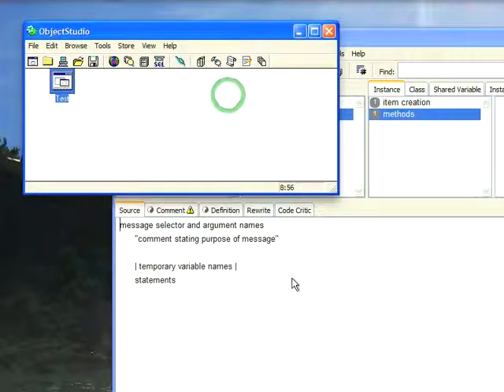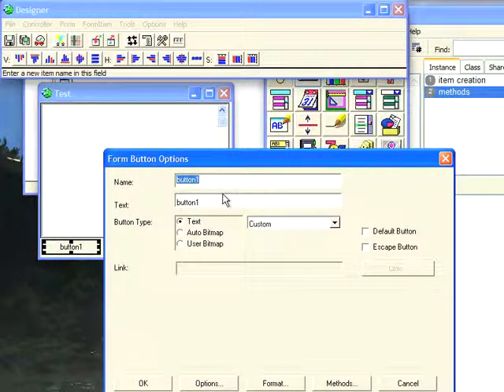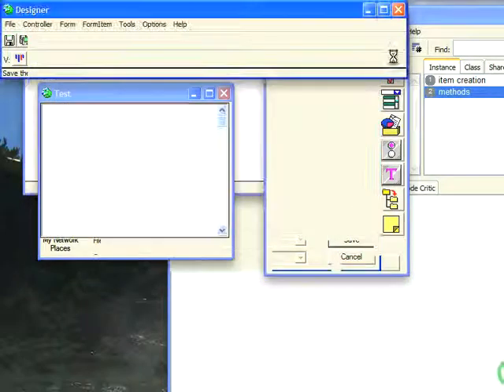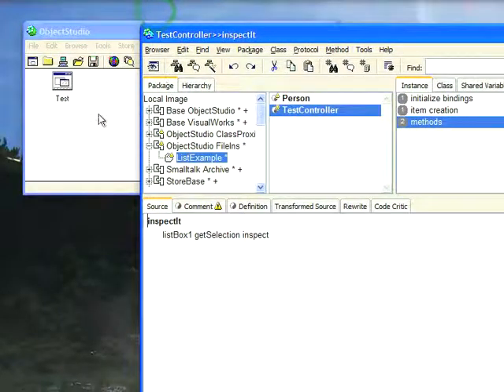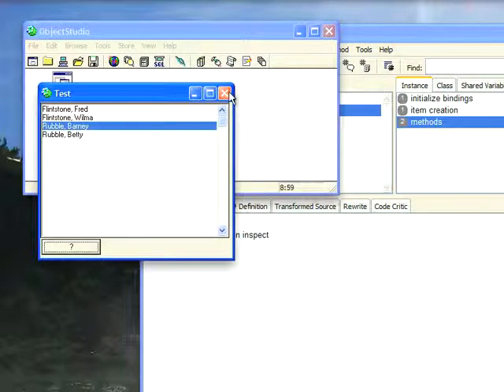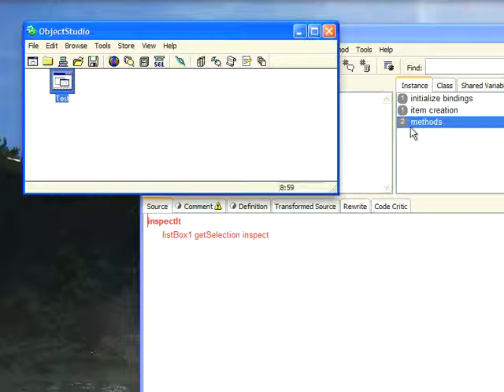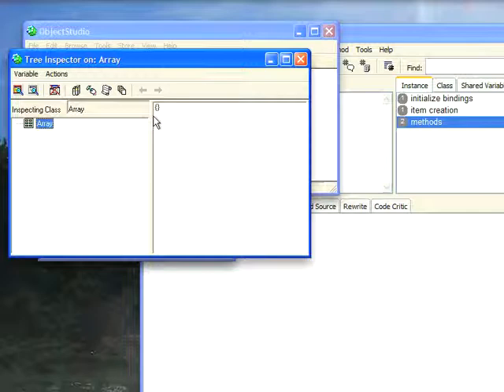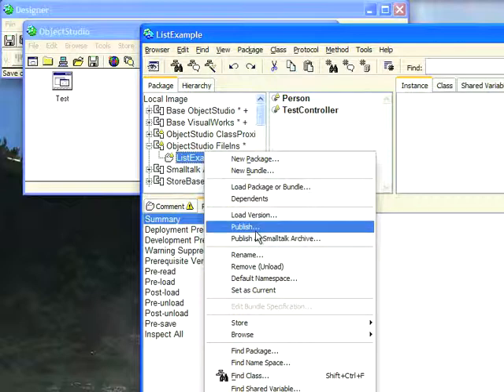ObjectStudio ListBoxes, more properties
Continuing with the ListBox widget in ObjectStudio - how to get the current selection, and how to specify multiple selections